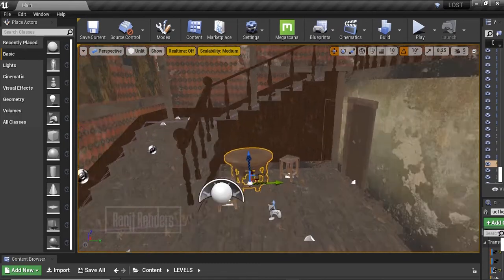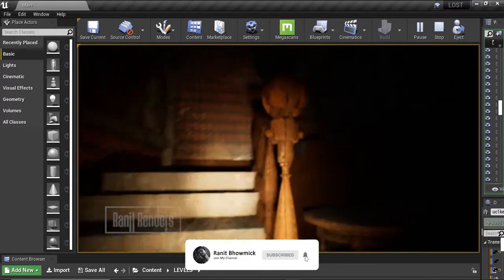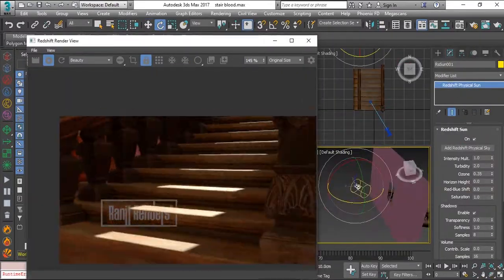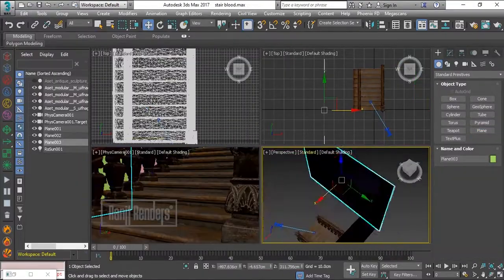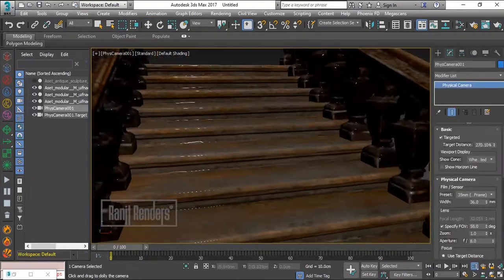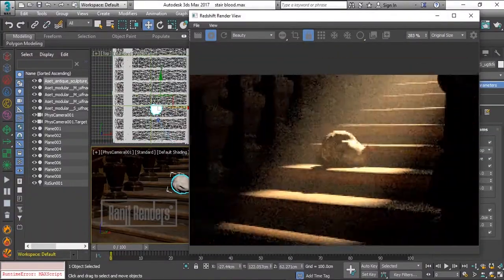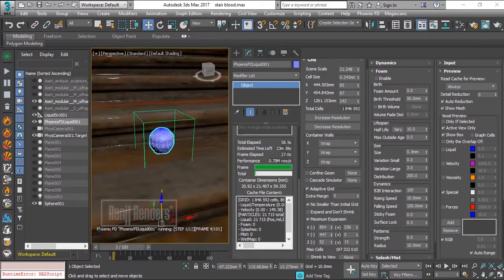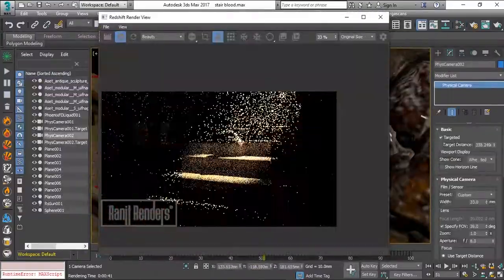3Ds Max • Head n' Stairs | CG Abstract Artwork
Made this artwork recently, while developing a new game and playing around with fluid simulation in 3DsMax.
So, I thought it'd be a good idea to share it with you guys !

Softwares used :
3DsMax, Rendered in Redshift, Fluid simulated in Vray PhoenixFD & lastly, colour graded in Photoshop.

I plan to create more videos like this in the future. So, keep an eye out on my channel :)

If you enjoyed this video then don’t forget share it :)

I am active daily in my Instagram account Come and hangout sometime for some sick photography content, CGI stuffs, updates on what I’m making next and much more!

Want me to ColorGrade/Edit your photos or videos ? I will do any editing or graphics designing work.

Check out some of my other channels :
Photoshop Senpai ( For lots of cool anime related photoshop manipulations and much more )